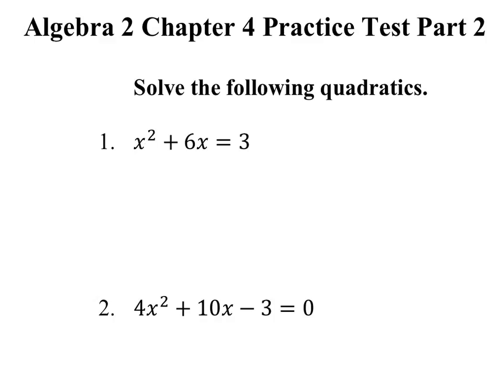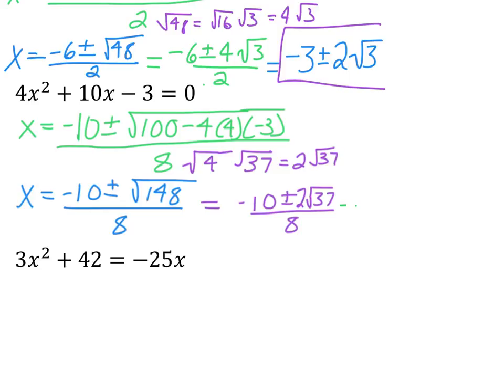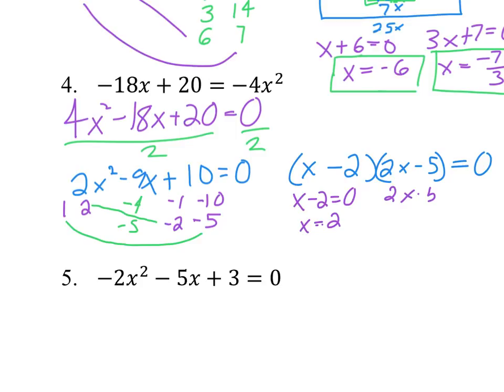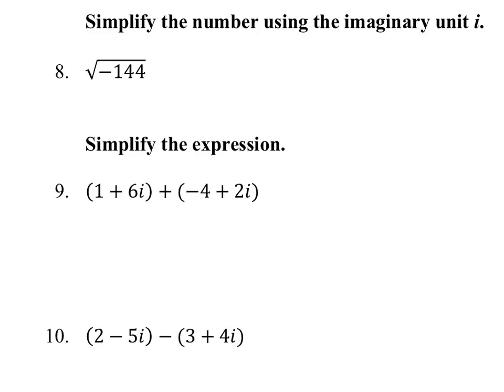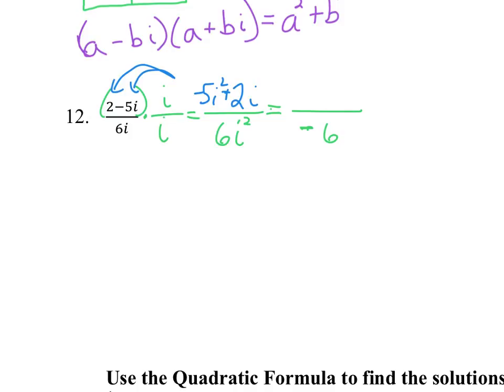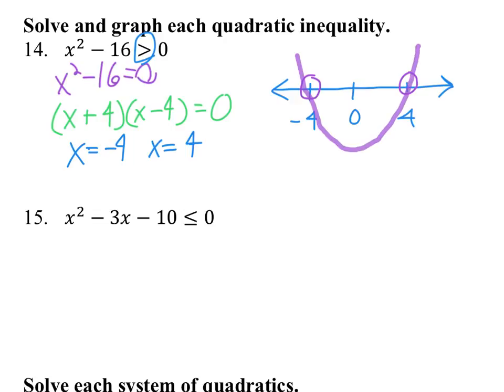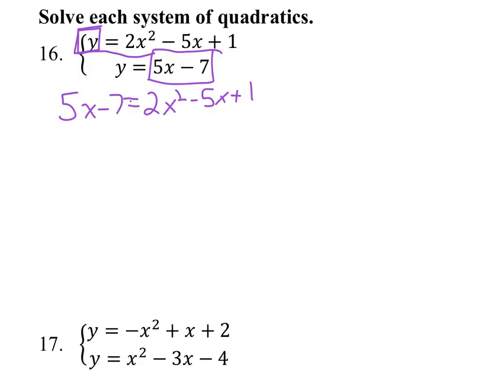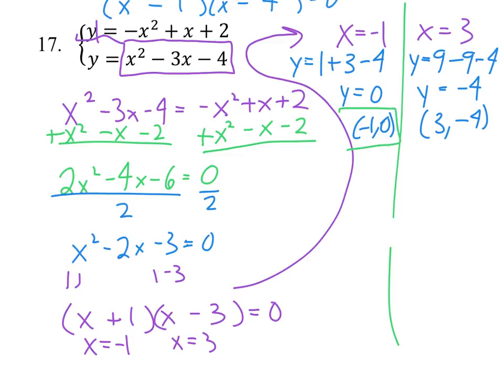HA2 Chapter 4 Part Two practice test.